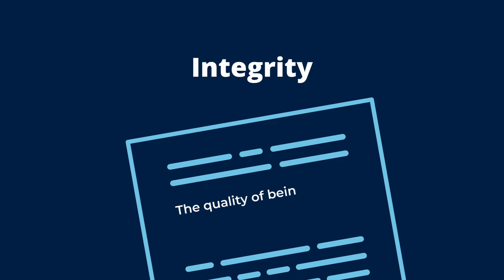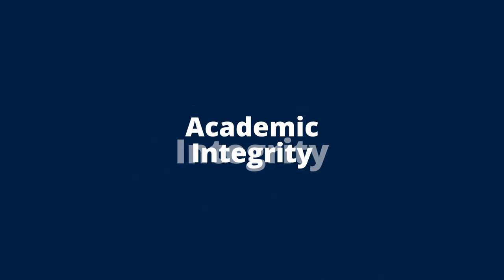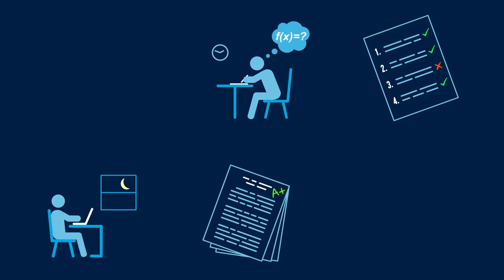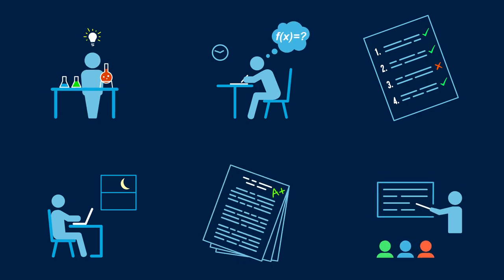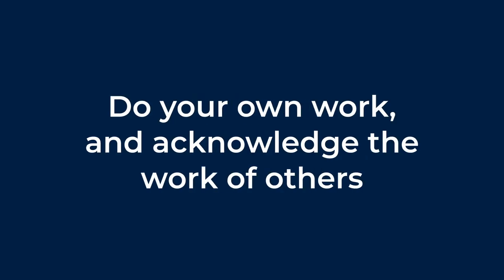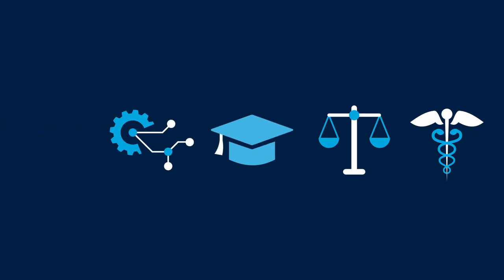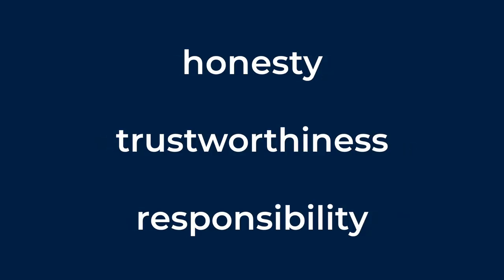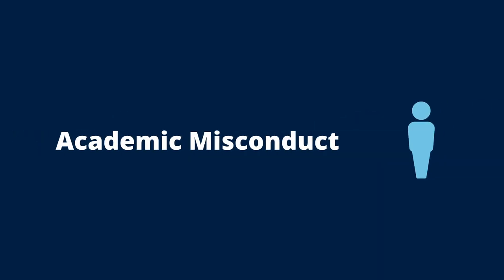Introduction to Academic Integrity at UBC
This short video introduces Academic Integrity at UBC, and explains why it is such an important concept and value within the UBC community.